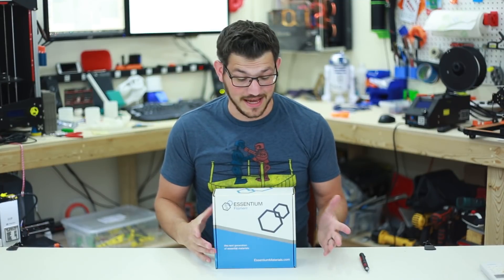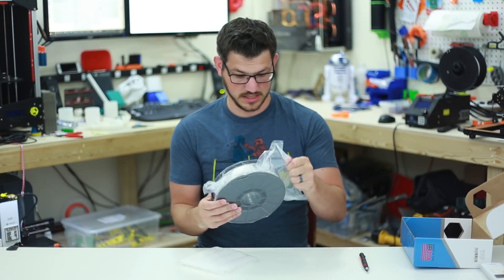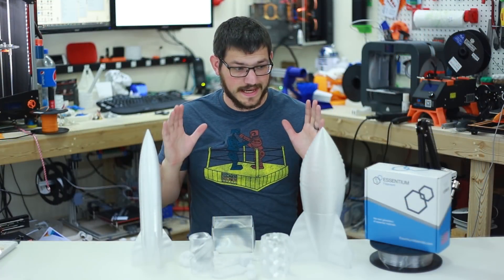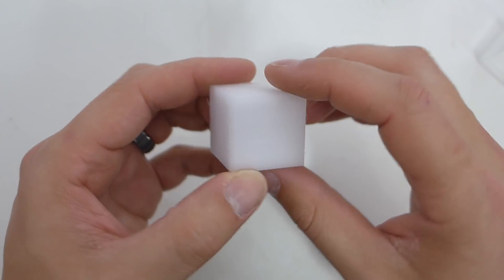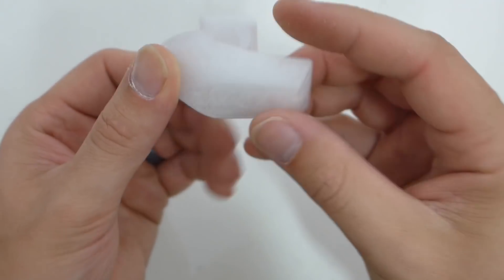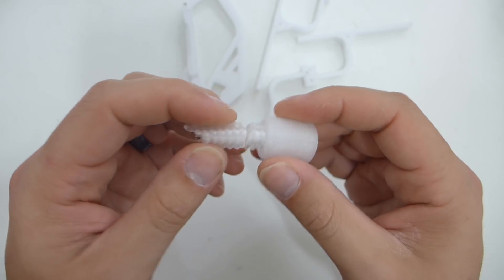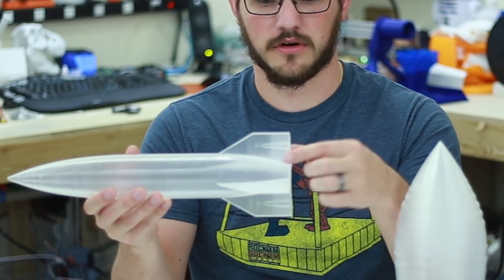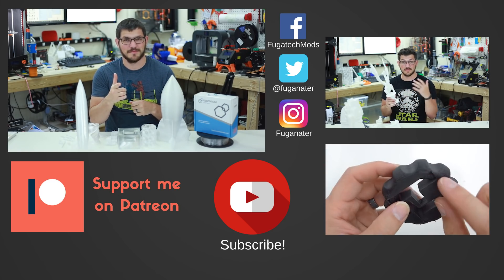Essentium PCTG Review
Today I am checking out Essentium's Copolyester PCTG filament. I loved it so much from a previous Makerbox I asked to review a full roll and Essentium came through. This filament is just as good a the sample but lets go through a full rundown.

You can purchase a roll of this PCTG from Essentium